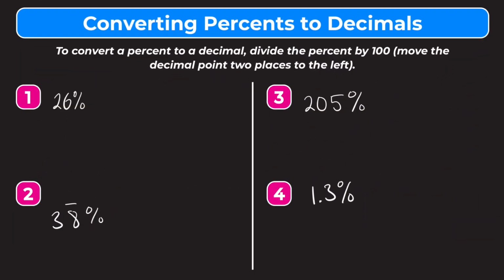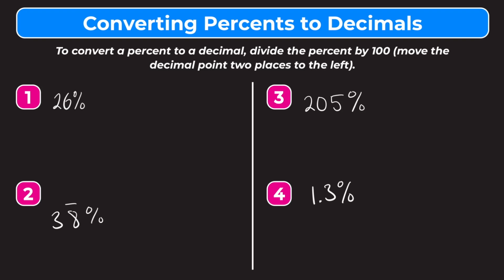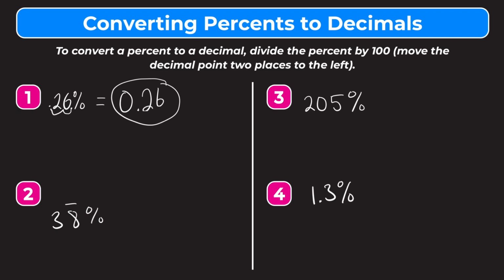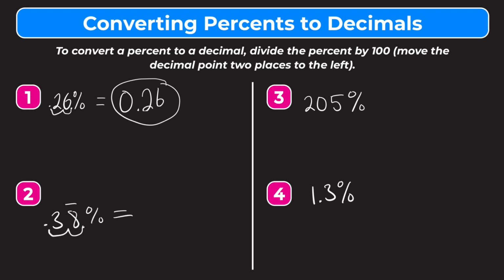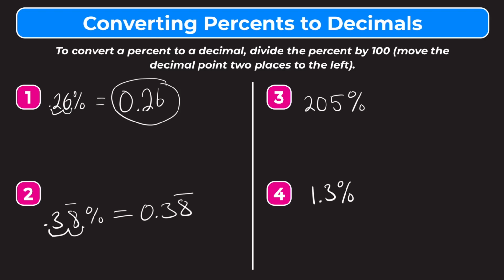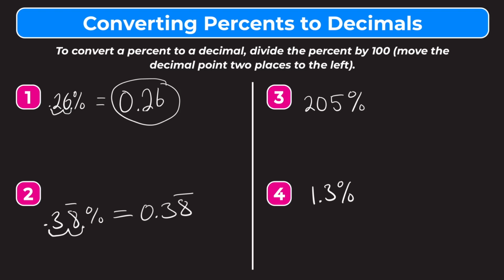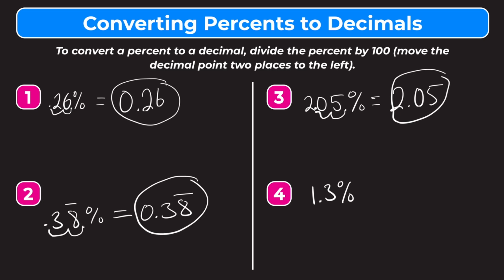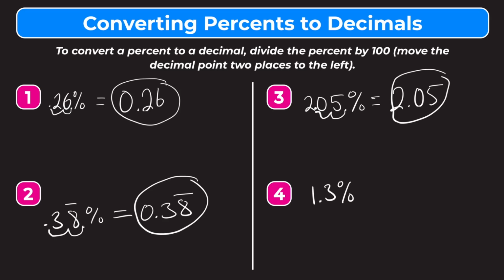Converting Percents to Decimals | Partners in Prime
*Let’s learn how to convert percents to decimals!* In this video, we walk you through four examples covering converting percents to decimals. Whether you’re learning how to convert percents to decimals for the first time or just need a quick review, this video is for you!

While videos are a great way to learn math, practice is also important. That’s why we include *free practice worksheets* (with answers at the end!) that go along with our videos, so you can practice what you’ve learned.

Once you’ve mastered converting percents to decimals, check out some of our other videos explaining conversions between fractions, decimals, and percents: